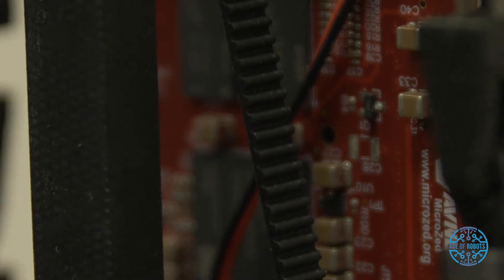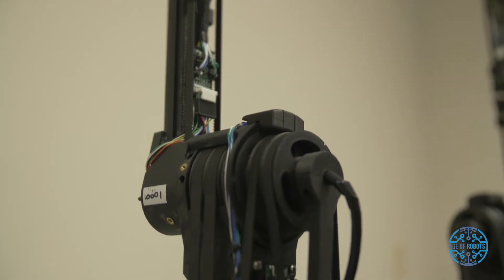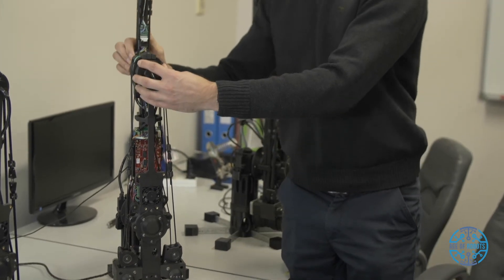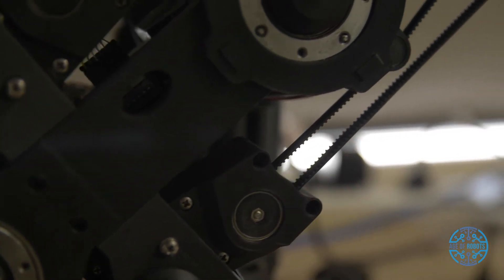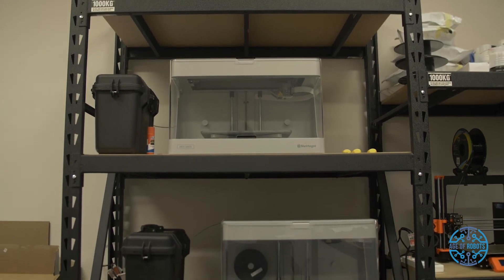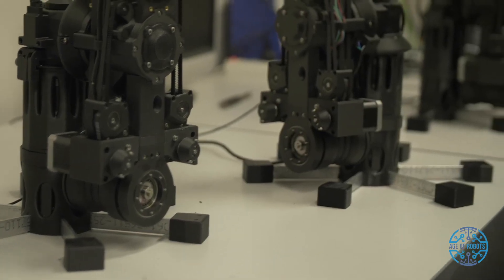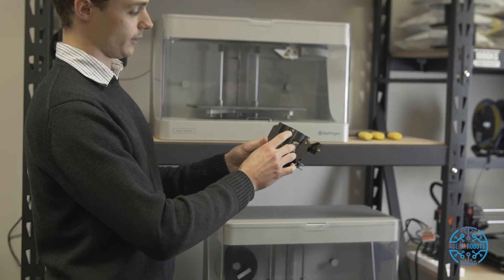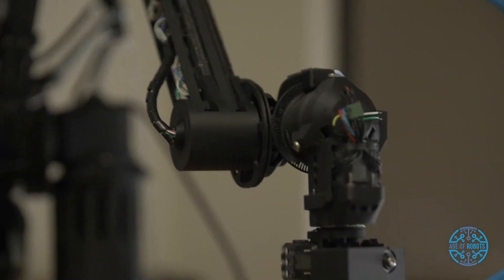A Visit to A Robotics Micro-Factory - DCISIV interview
We visit a robotics micro-factory in Toowoomba, a regional Queensland city a few hours west of Brisbane.

Ben Leamon runs Dcisiv Technologies, an operation set up to manufacture under license the Dexter HDI — a 7-axis robot designed by Haddington Dynamics based in Las Vegas. It was inspiring to see this young entrepreneur with a passion for Australian manufacturing in robotics and setting up this micro-factory.